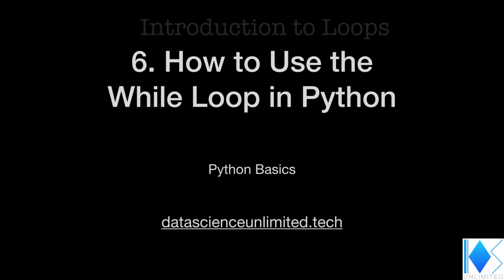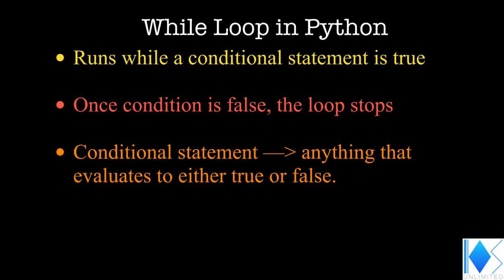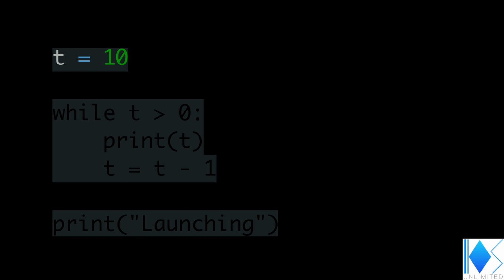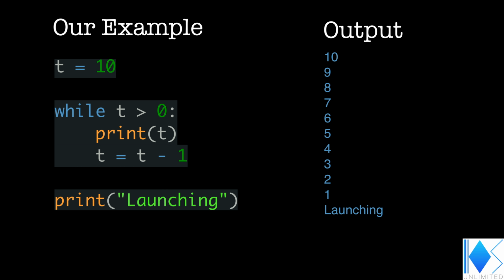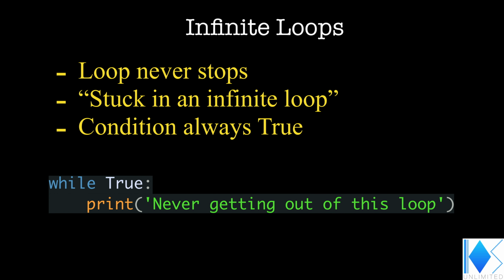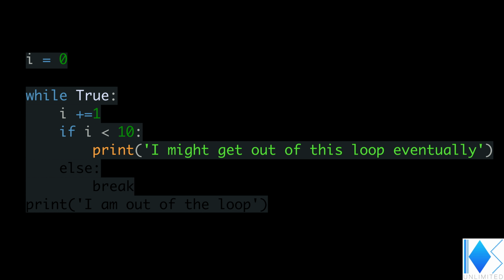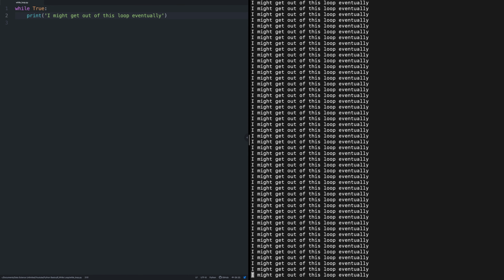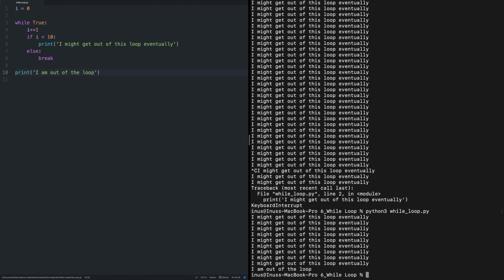Python Basics #6: Beginners Guide to the While Loop in Python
A while loop in python is a loop that runs while a certain condition is true. Once the condition changes to false the loop stops.

Ethereum: 0xe5196f20c785076c24744c14BEE24Ae1412D8E23
Bitcoin:  3AmVkbbV7nEsRf4wpqU8Woee3Stt4GZgh9
Litecoin: MWfLxrFRbHBL1k2NpZhajfUtjcZt9hdDxr
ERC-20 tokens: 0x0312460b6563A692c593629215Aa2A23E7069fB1